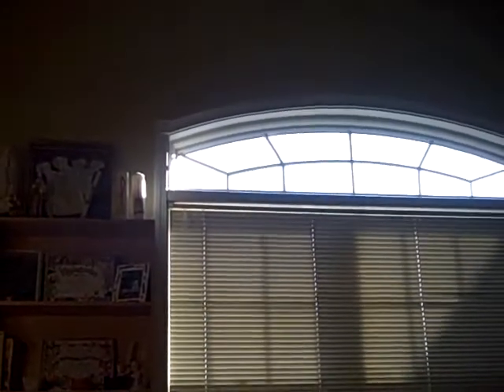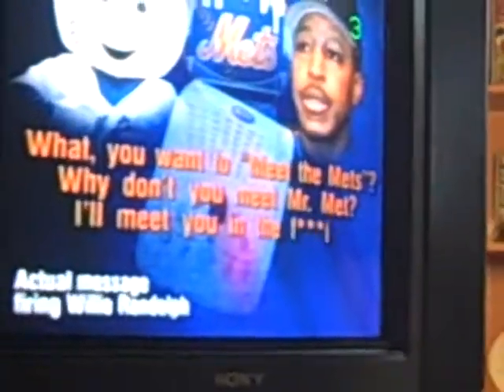Flip Mino Camcorder Test (Unboxing)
Testing and Unboxing of the Flip Mino Camcorder